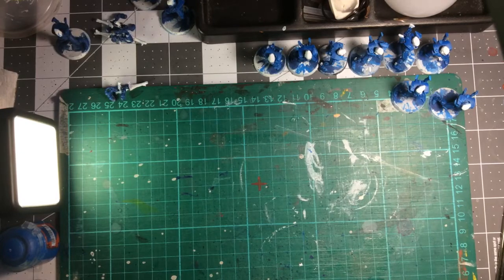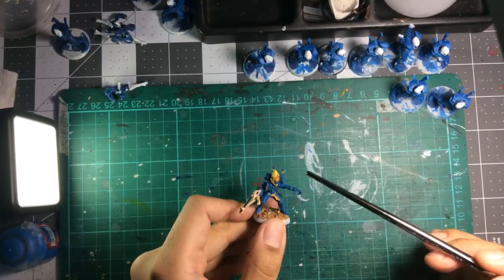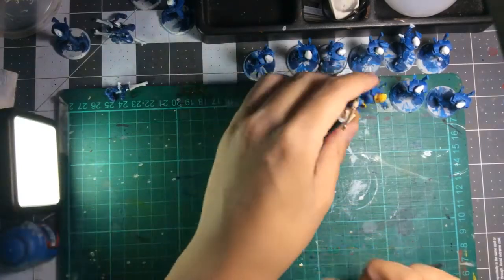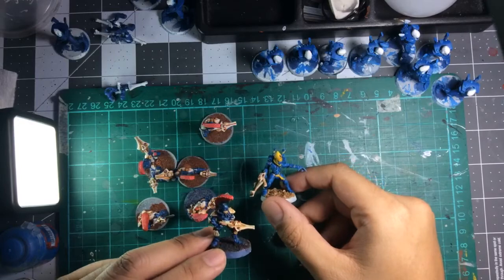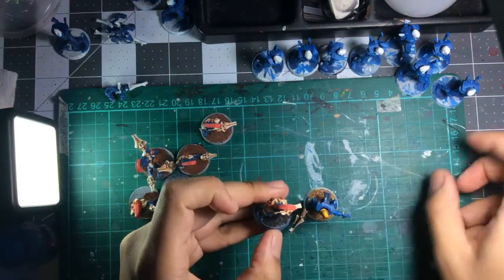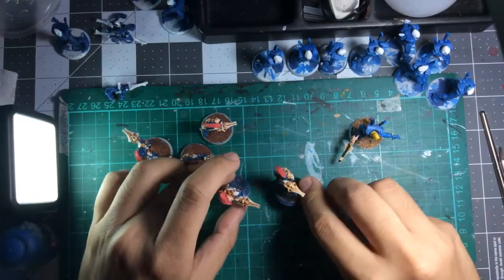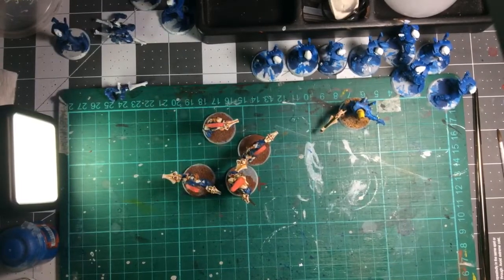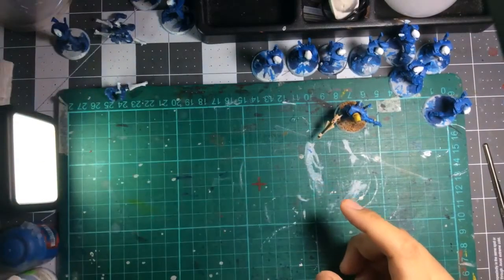Rey O Quicklook Ancient 35 Year Old Eldar Guardians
Join me as we jump back into time and look at these metal Eldar (or Aeldari) Guardians from the 80's. The newest models are more refined but there's something cool about these older models.